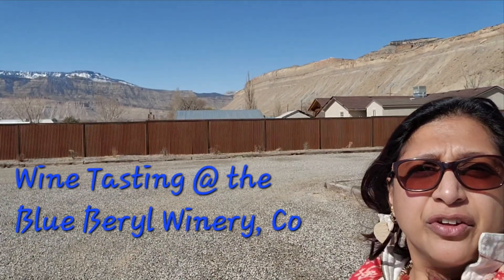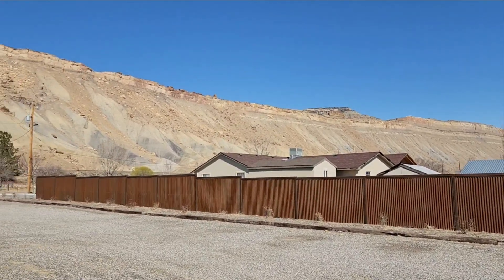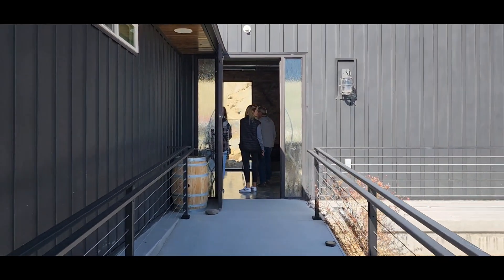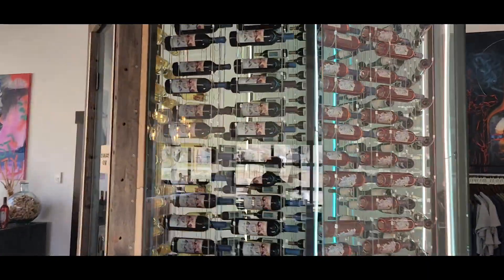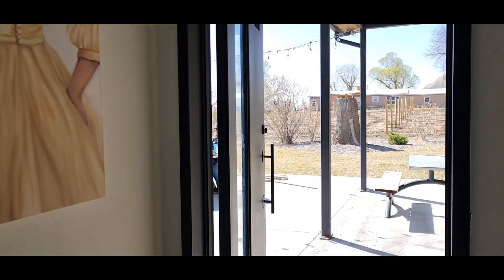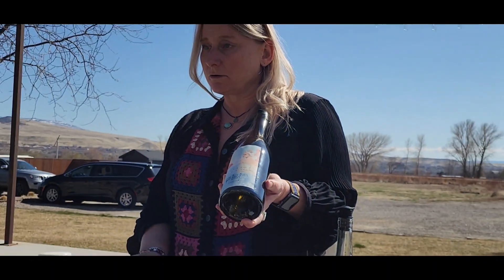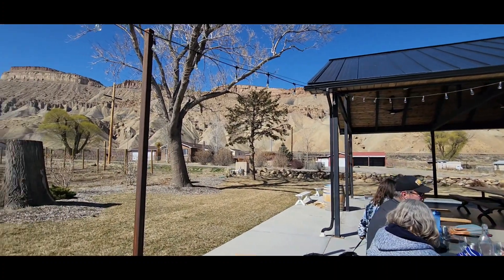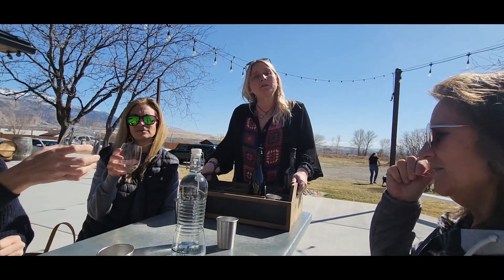Wine Tasting @ The Blue Beryl Winery, Palisade, Colorado